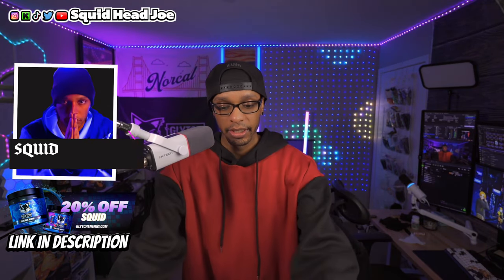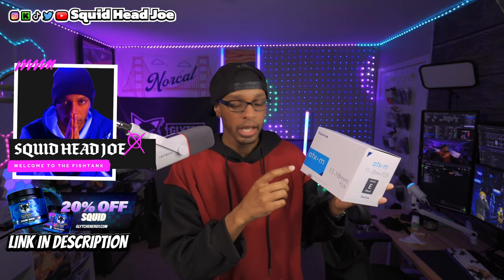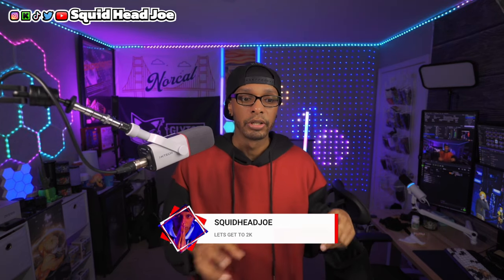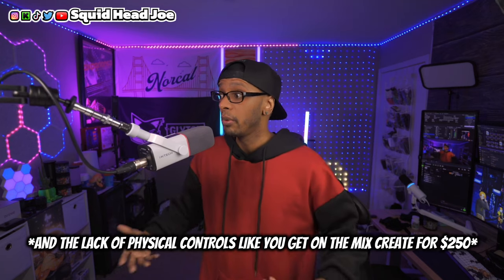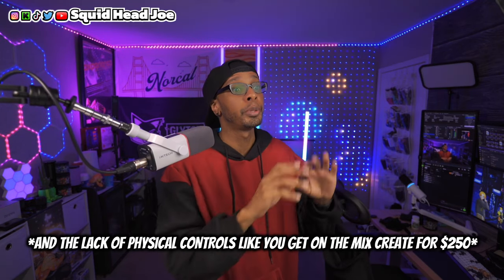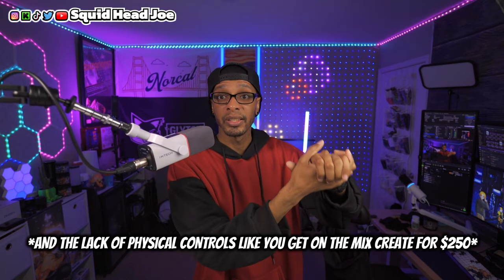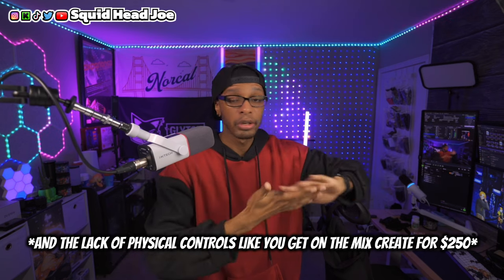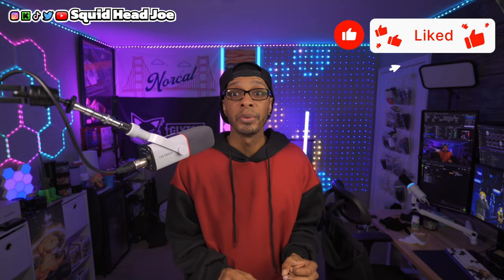Addressing My DISCUSSION Video Comments (RANT)